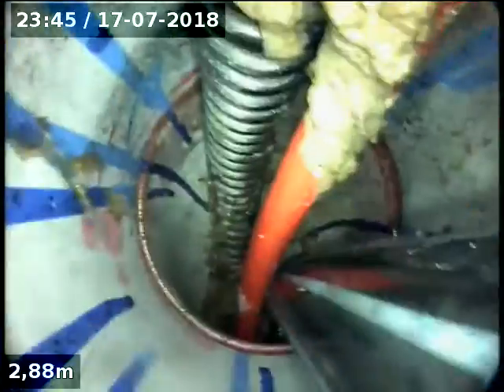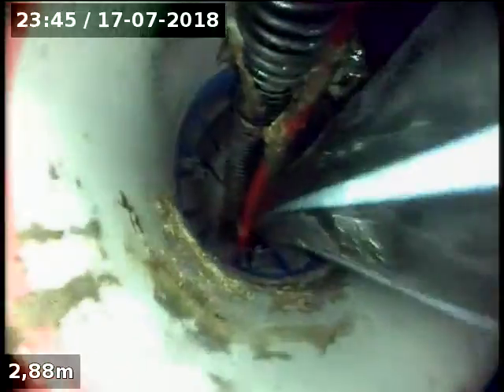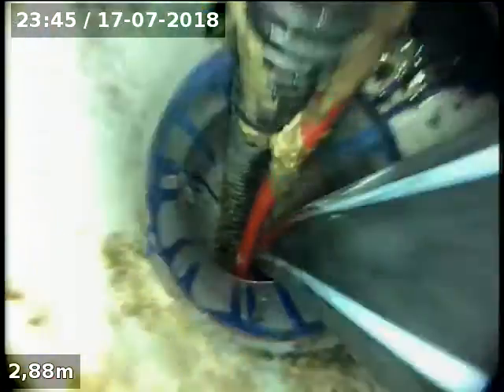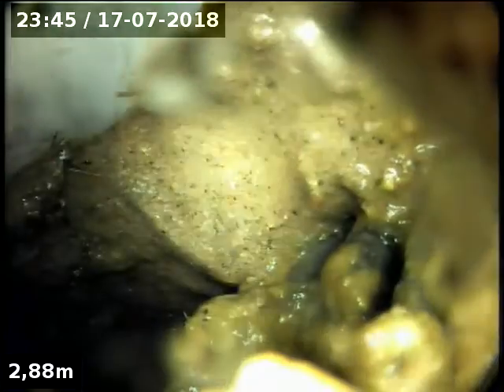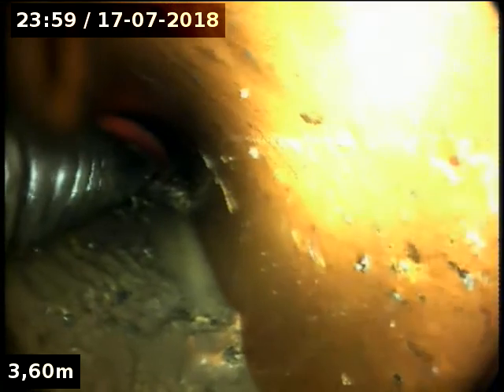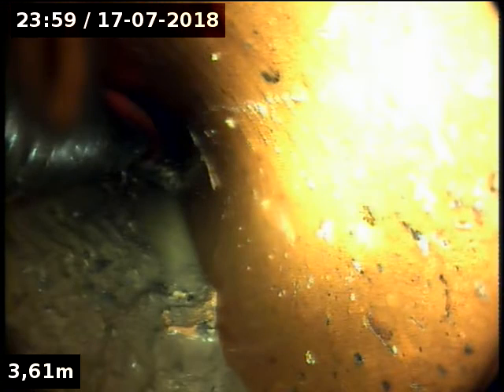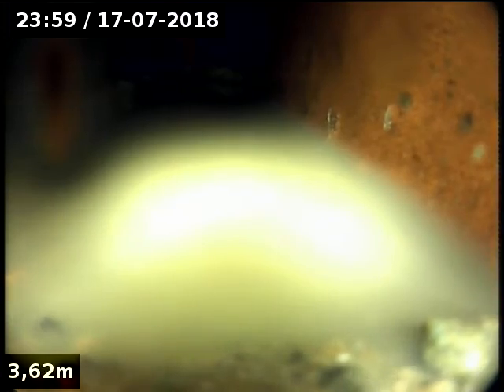Blockage king 3 Crowther Pl Br 2018 07 17 23 44 55